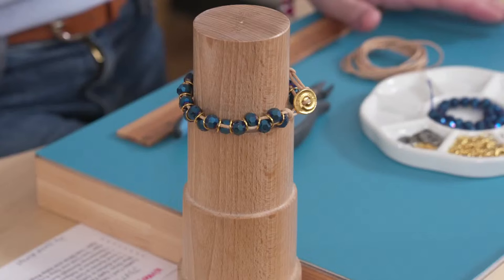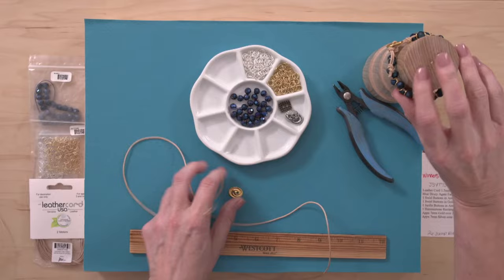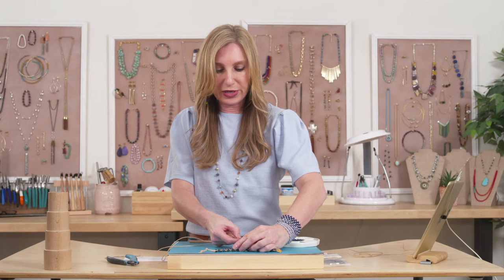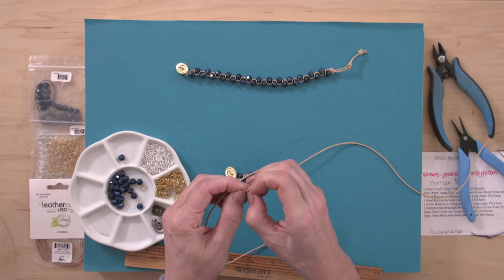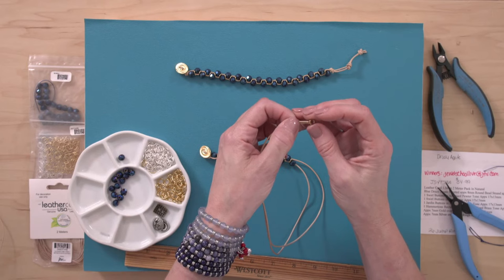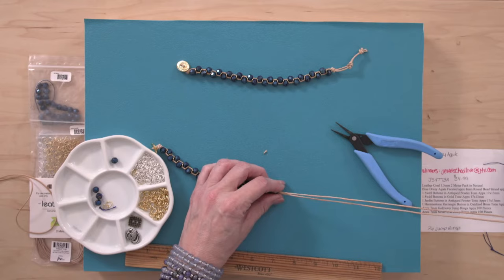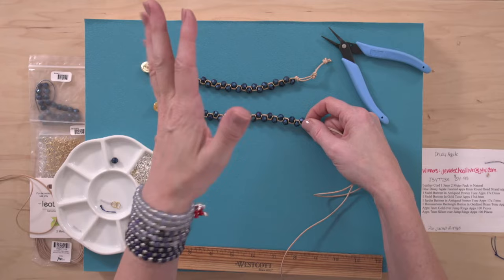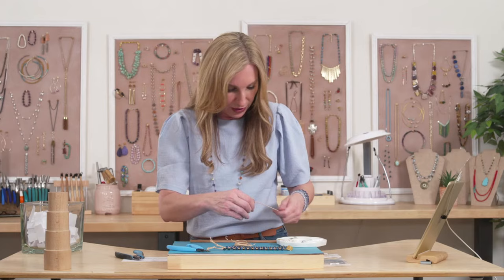Jewel School Lunch Break Livestream Replay with Susan Thomas! | Leather Sparkle Bracelet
Thanks for joining our Leather Sparkle Bracelet YouTube Livestream! If you missed it, don't worry, You can watch it again right here!